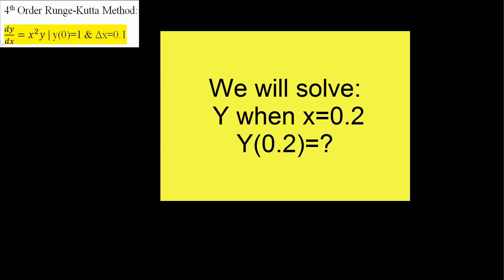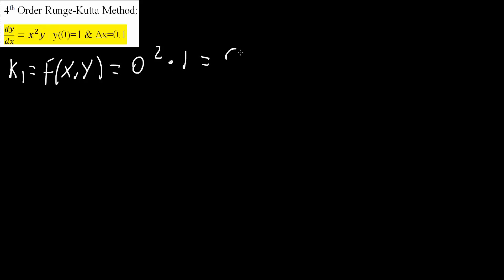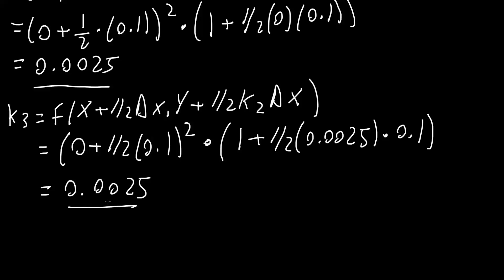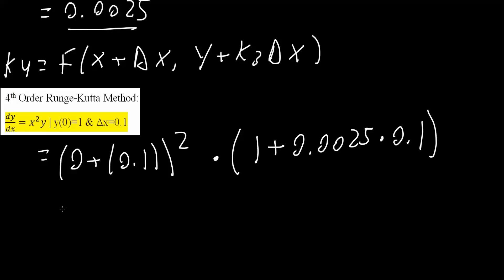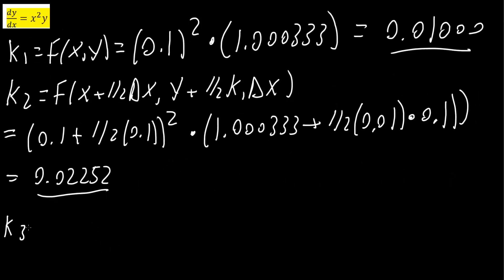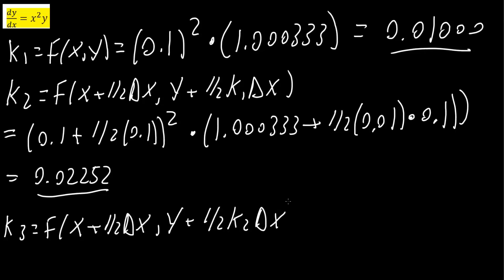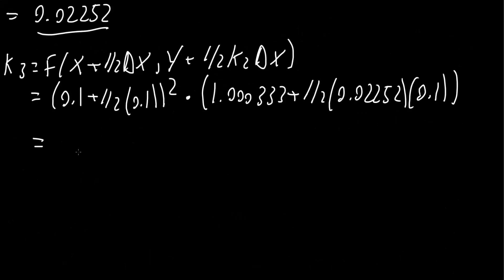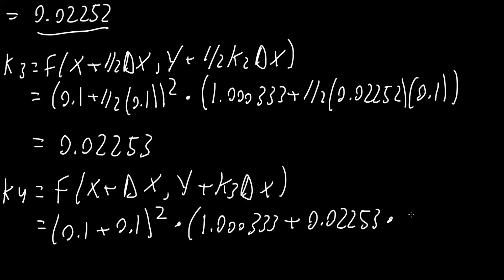4th Order Runge-Kutta Method—Solve by Hand (example)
4th Order Runge-Kutta Method—Solve by Hand

Workbooks that I wrote: